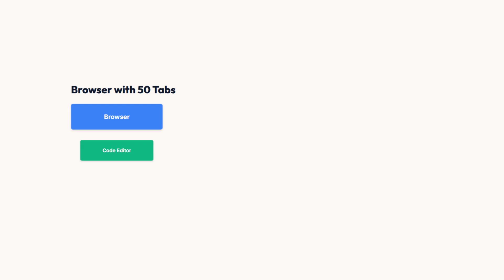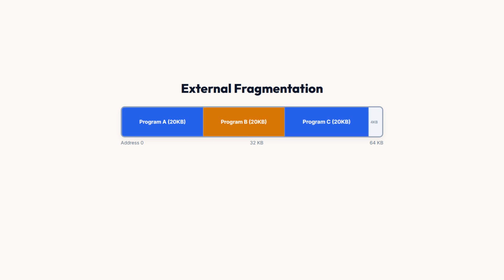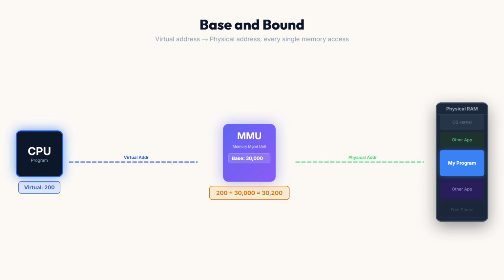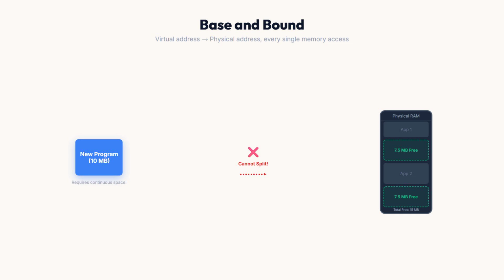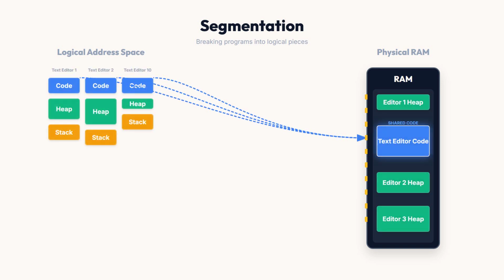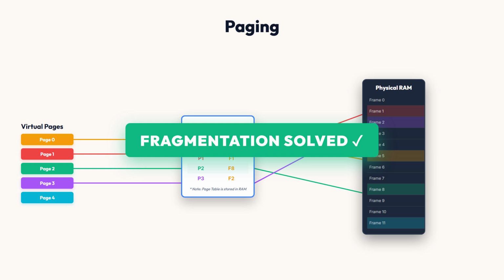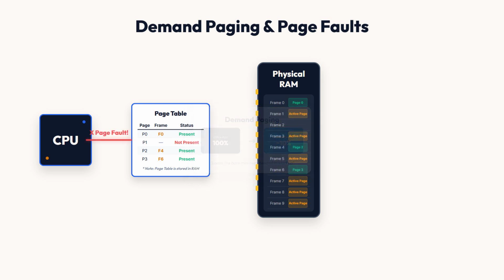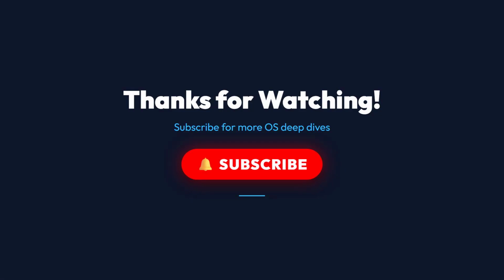OS Memory Management Explained in 20 Minutes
Your computer is running 20 apps right now. Maybe more. Each one thinks it has all the space it needs. But there's not nearly enough RAM to go around.So how does your machine pull that off?In this video, we break down how virtual memory works — from the earliest days of physical addressing to the modern illusion of unlimited RAM. You'll understand why paging replaced segmentation, what actually happens during a page fault, and how the MMU and TLB keep everything fast.

Timestamps:
00:00 Why Computers Need Virtual Memory
00:46 Physical Addressing Problems
02:41 External Fragmentation
04:06 Base & Bounds Registers
06:07 MMU and Memory Protection
08:27 Why Base & Bounds Failed
09:53 Segmentation Explained
12:49 Paging Explained
14:00 Page Tables
15:58 TLB Explained
16:58 What Happens When RAM Fills Up?
17:35 Demand Paging & Page Faults
19:08 Page Replacement & LRU
19:40 Thrashing
20:22 Conclusion

We cover:
Physical addressing & why it caused crashes
Base & Bounds registers — the first real memory protection
Segmentation — splitting programs into logical chunks
Paging — the fix that eliminated fragmentation
The TLB — the hardware trick that saves your CPU
Demand paging & page faults — how your OS loads only what it needs
Thrashing — and why adding more RAM isn't always the answer

💬 Drop a comment — what OS topic should we tackle next?